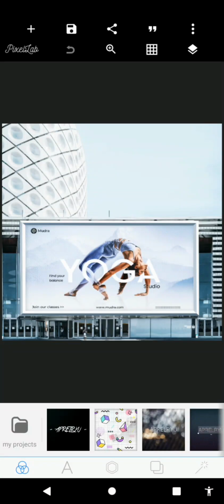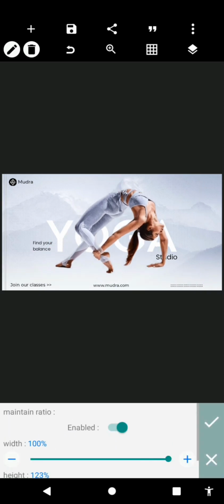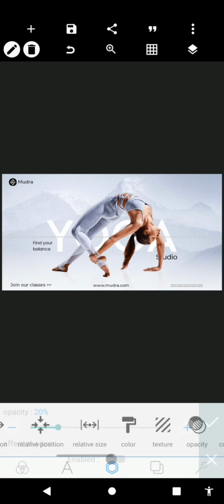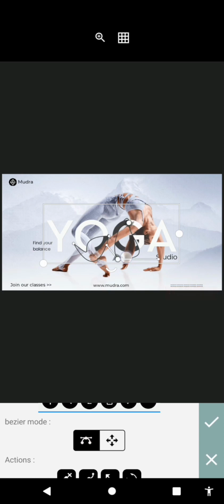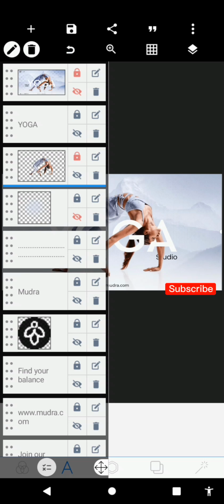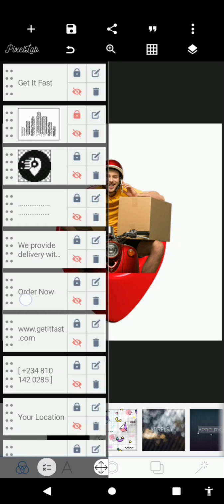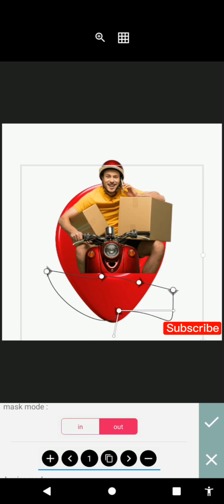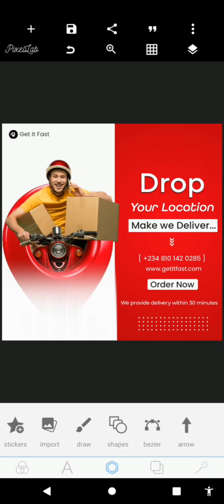Masking in Pixellab Part 2😌 (How to make a perfect mask in Pixellab)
In Pixellab, masking is the most fundamental of all skills. If you can master masking, you can easily rule Pixellab.

Masking is the quickest and easiest method for erasing layers without actually erasing them in graphic and web design. By doing so, you may fine-tune your layers and visuals to exactly how you want them without having to worry about removing the entire layer.

Here’s what masking can do:

Masking will teach you, How to mask images into shapes, how to mask glowing shapes, how to edit glowing shapes with maksing in mobile.

To find out how to begin masking right away, view this “Pixellab masking tutorial in 18 minutes.”

Video Guide:
1st video (Yoga design)
0:00 - 12:30

2nd Video (Delivery Design)
12:40 - 18:02

Resources used

Plp File for the Yoga design

Plp File for the Delivery Design

Resources used

Icon PNG

Yoga Image